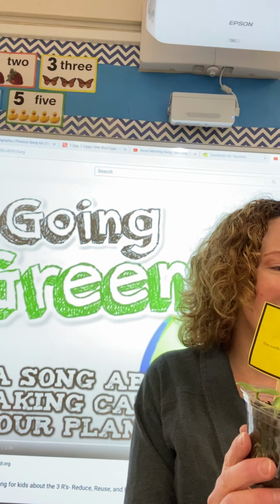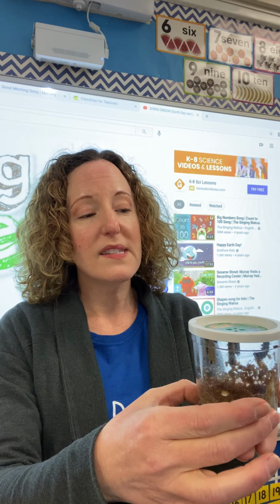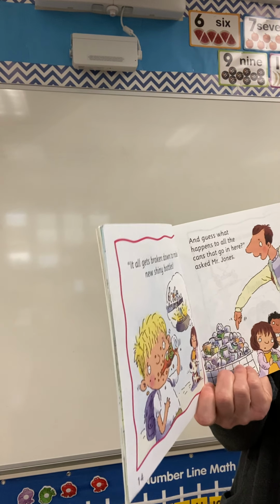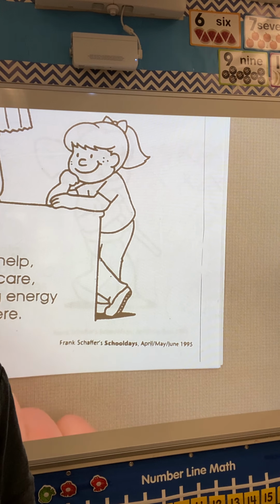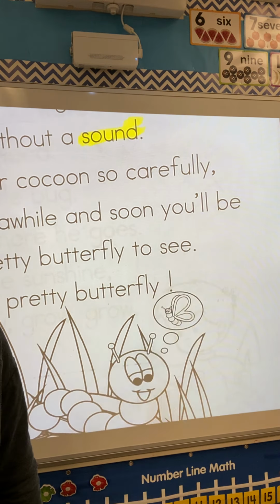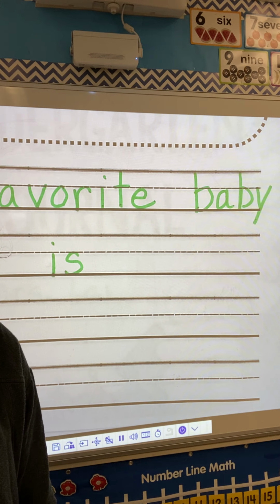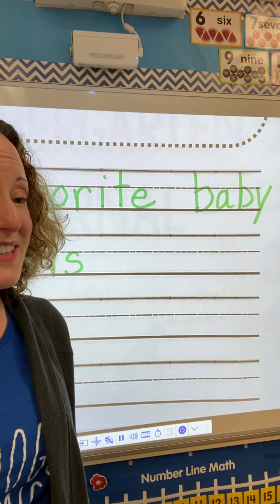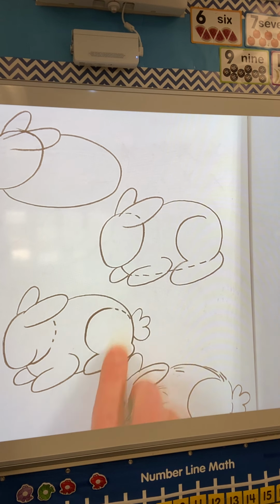Morning meeting 4/22/21